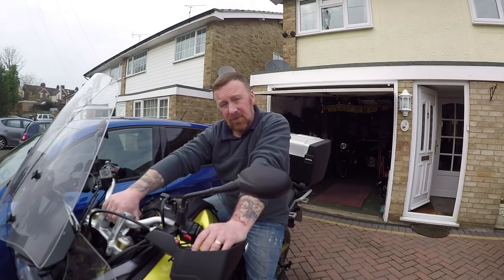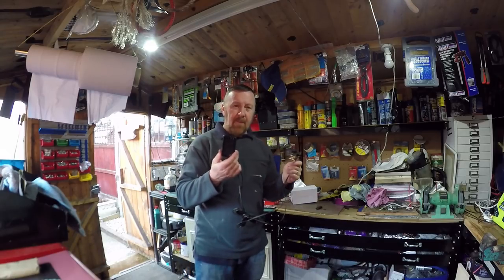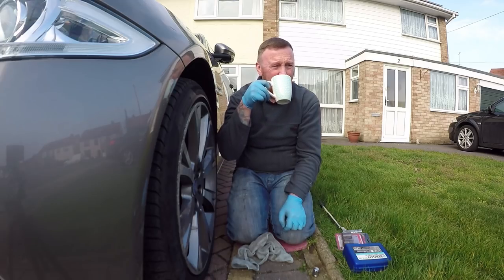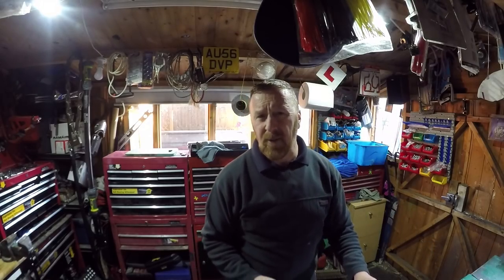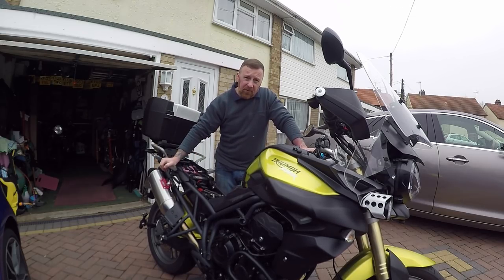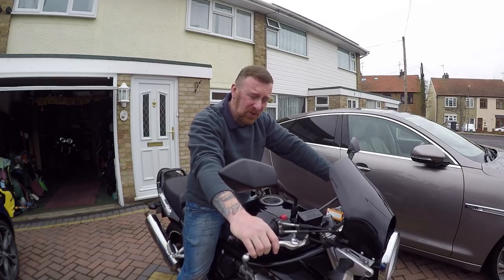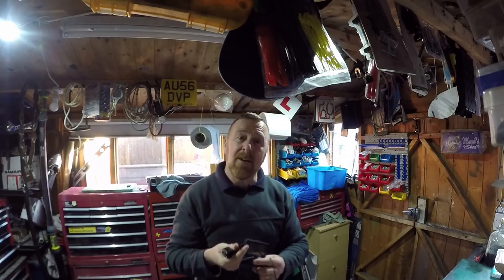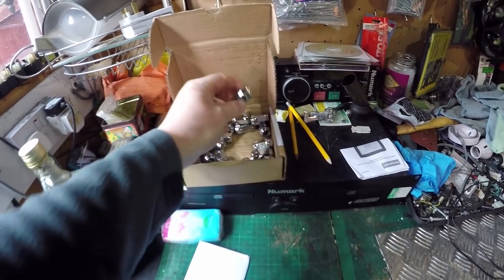TIGER 800 CRASH DASH CAM , WHEEL NUT UPDATE & A SORRY ABOUT BIKES MARK SAVAGE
FITTING A CRASH DASH CAM ON A MOTORBIKE AND REVIEW ON TRIUMPH TIGER 800
FINAL FINISH TO THE WHEEL NUTS ON MY JAGUAR
SORRY TO FAZERS, CBF'S, HONETS & BANDITS